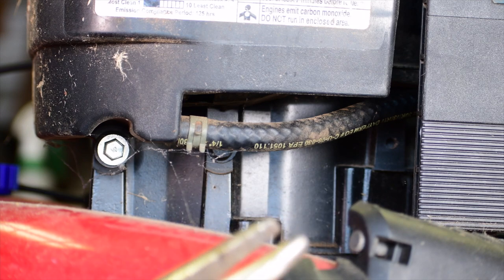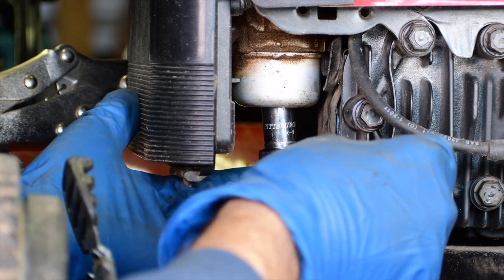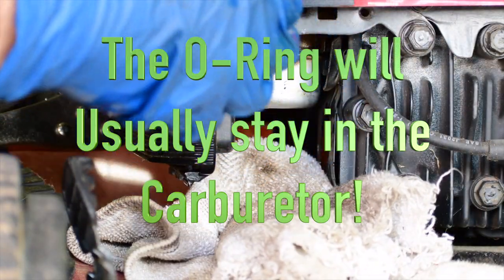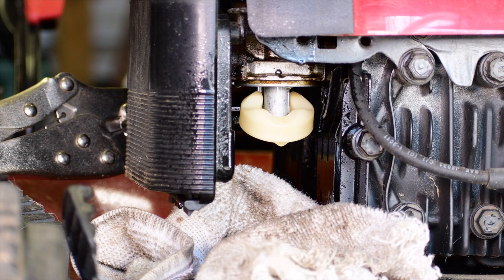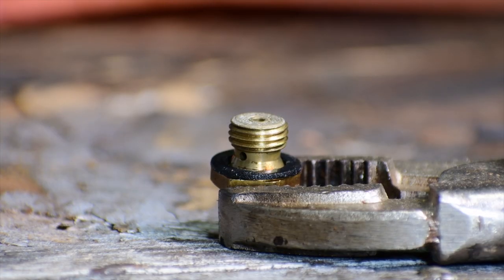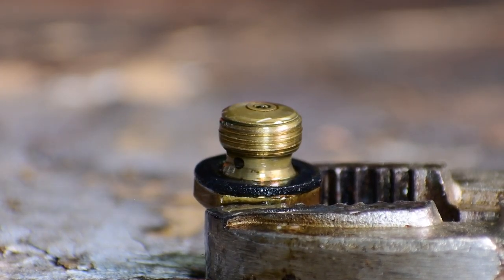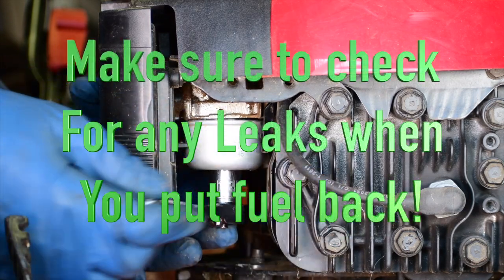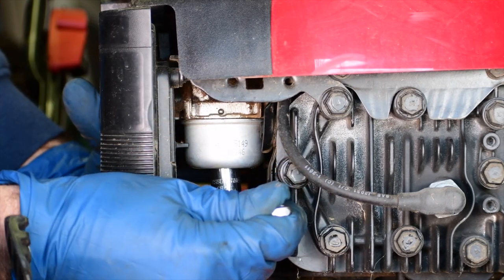A 5 Minute Fix For a Lawn Mower that Starts, then Quits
This will work on this style of Briggs engines, maybe Tecumseh.  This will fix most briggs engines that start, then stall or quit, or won't start at all.  Honda and Kohler use a emulsion tube, so removal and disassembly of the carburetor will be required.  If this method still doesn't work for your briggs, you'll have to remove and clean completely, but more often than not this will work and is simple and can be done in 5 minutes!